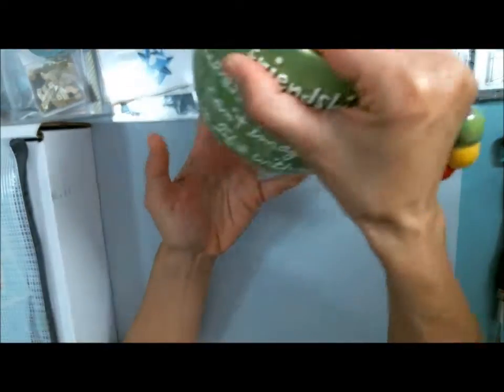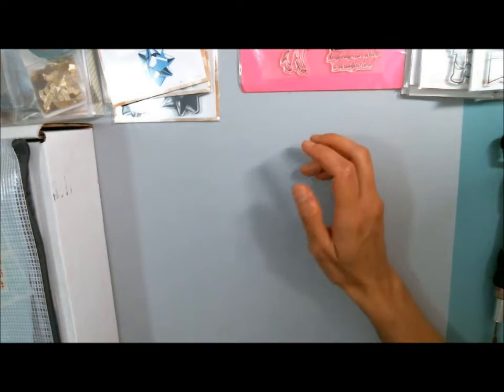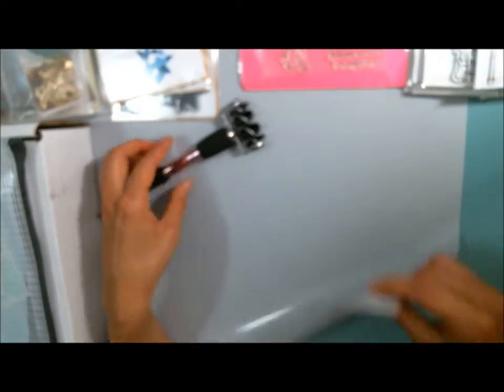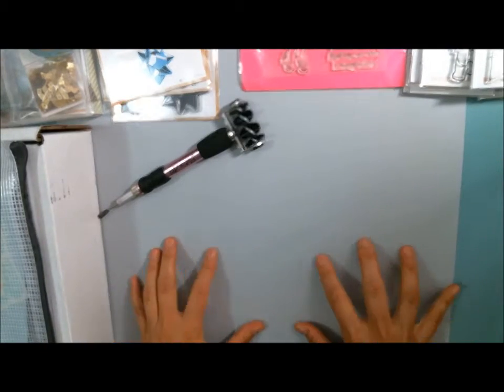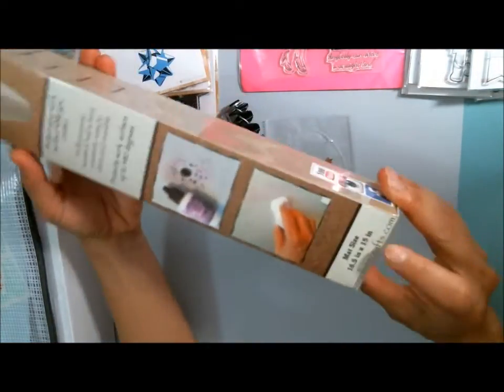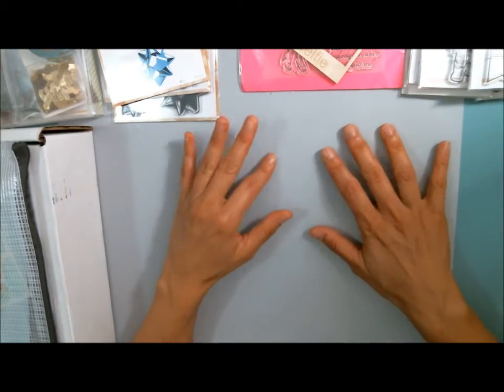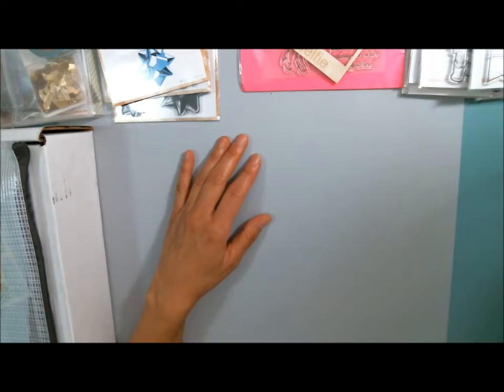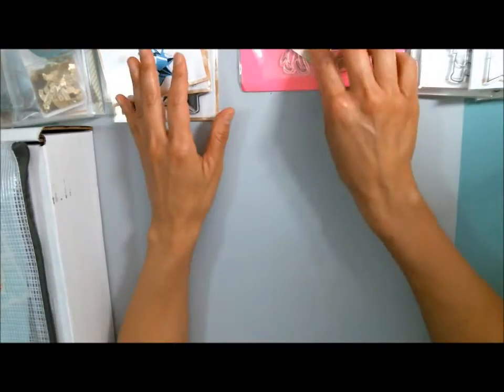September Stamp Hauls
Just a few of the stamp hauls I got recently, plus more Periscope discussion. Also, showing a new mat and tool-in-one crafting tool.

Also, drew the additional giveaway winners. It's early in the video. ;-)

P.S. Apologies for the bad editing. Another benefit of Periscope, no editing. LOL